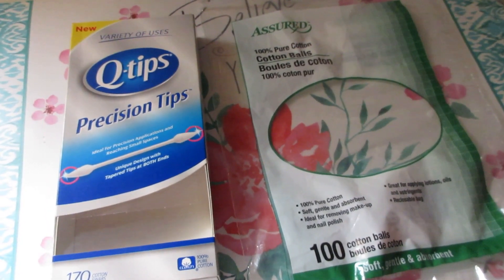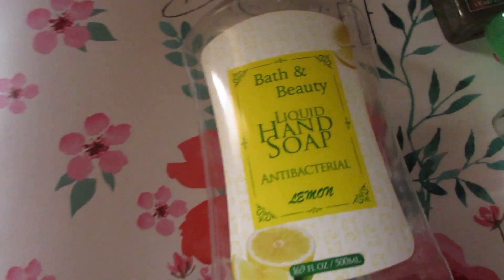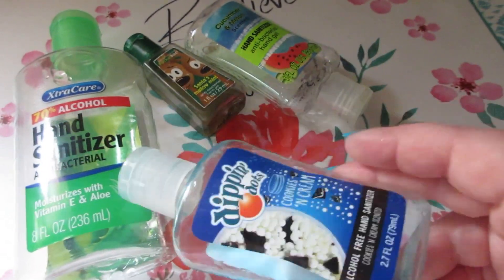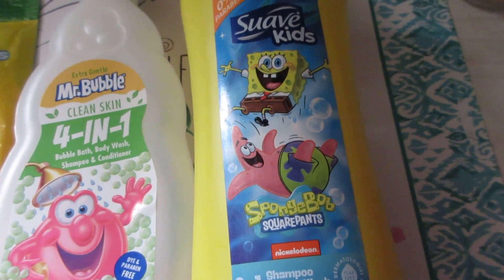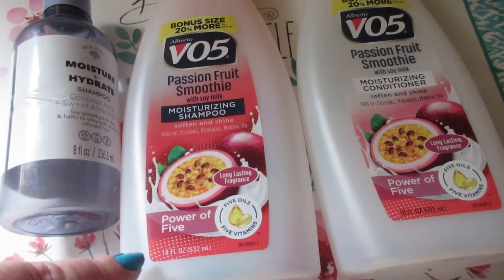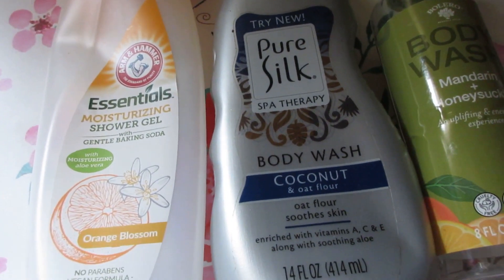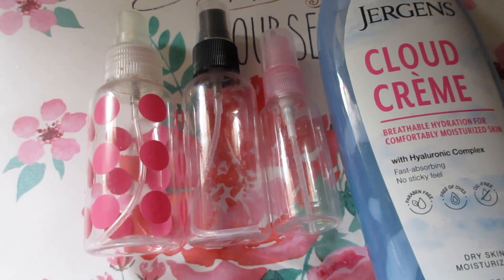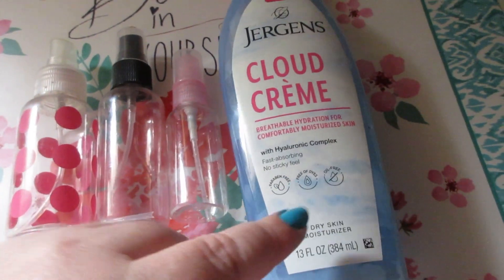Empties + Mini Reviews (June2023)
LaColors NP in Rio